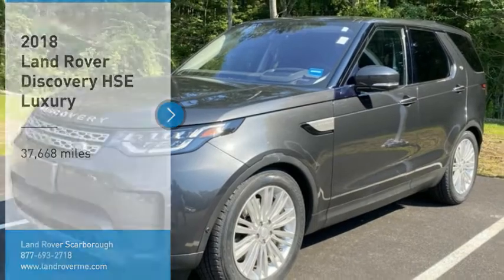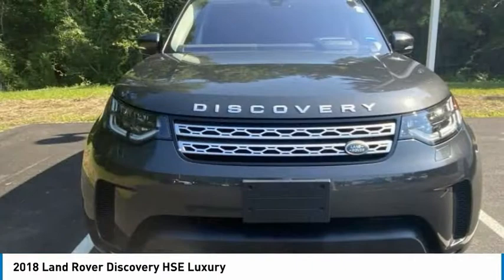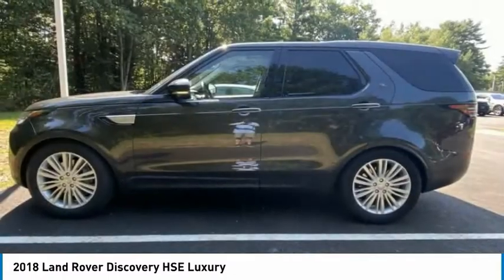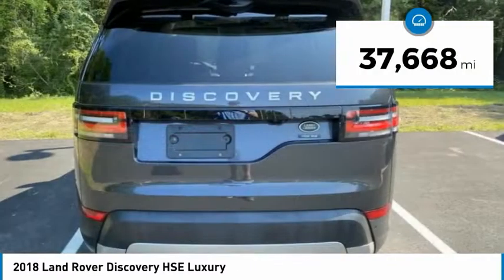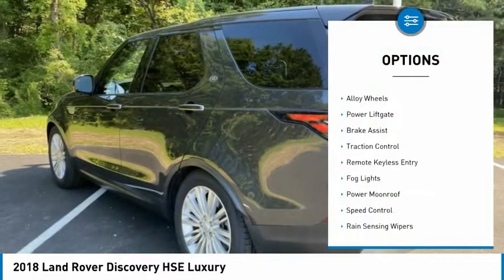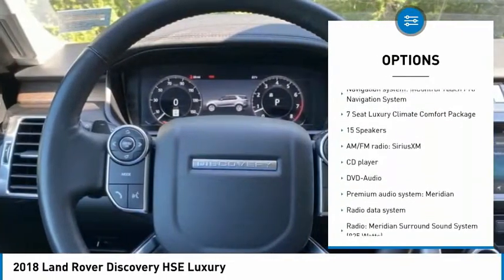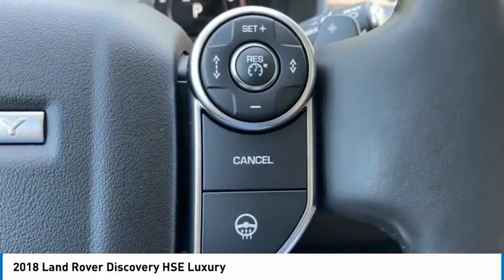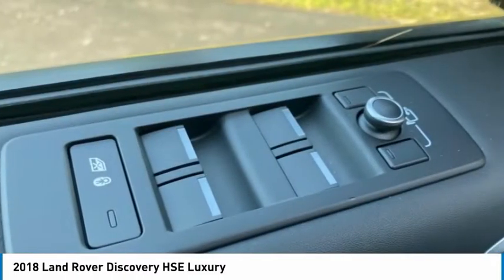2018 Land Rover Discovery LP1789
2018 Land Rover Discovery HSE Luxury